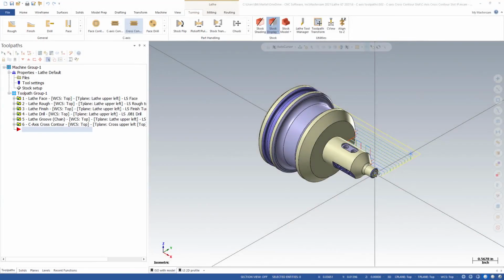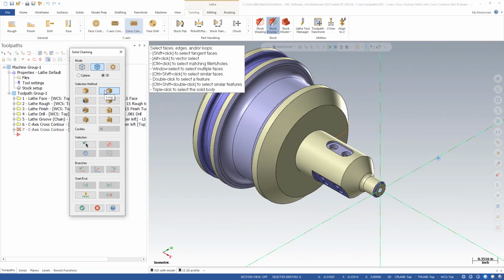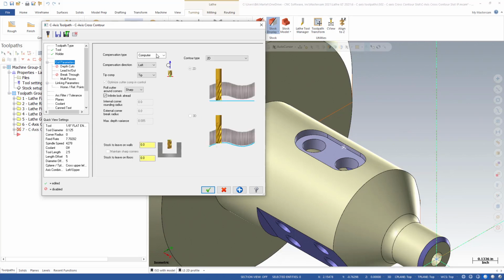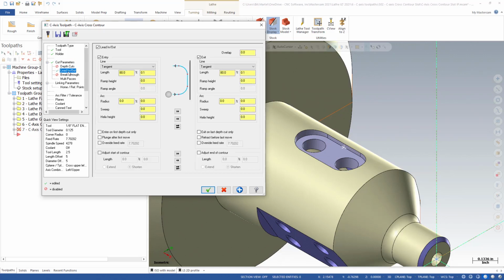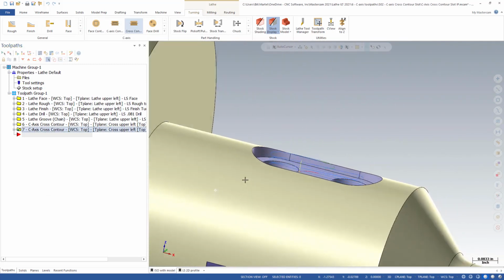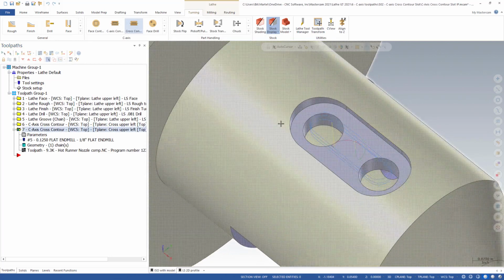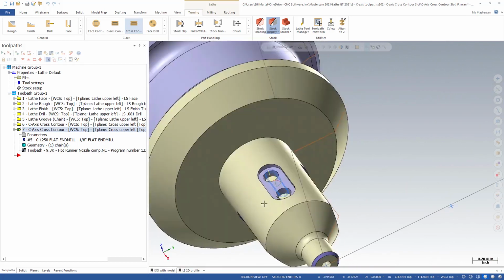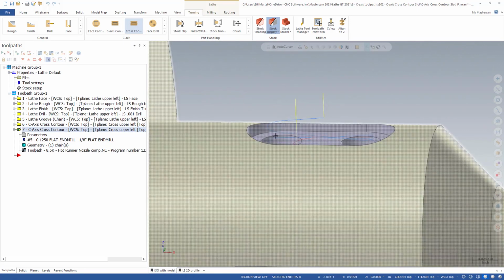MasterCAM2021 数车教程（英语） 第28集 6 2 C 轴交叉轮廓槽 C axis Cross Contour Slot 1080P